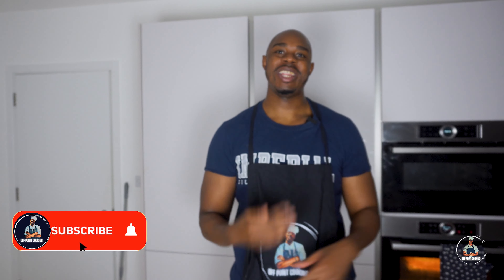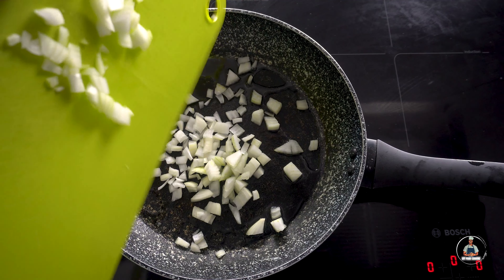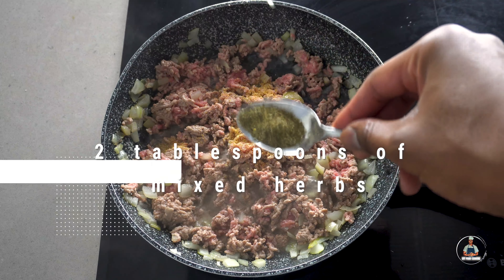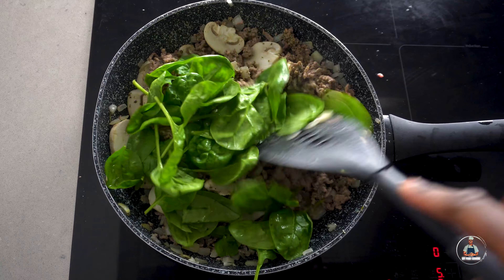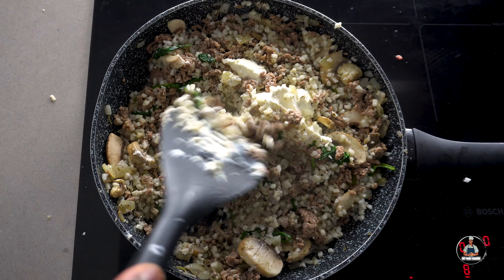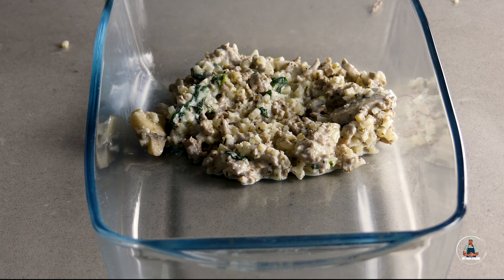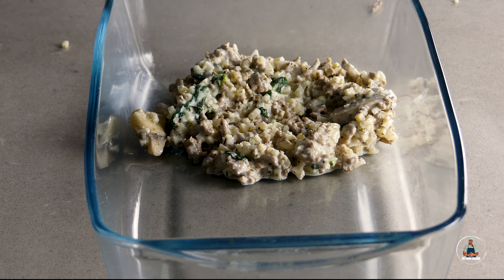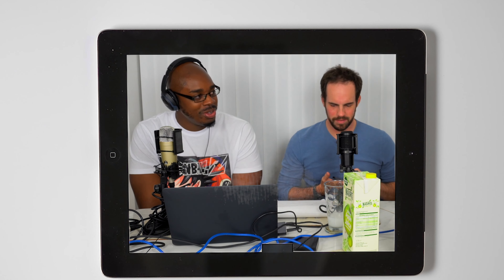How to Make Keto Cheesy Lamb Casserole (Low Carb) ||Off Point Cooking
How to Make  Keto Cheesy Lamb Casserole.

Enjoy this low carb Keto Cheesy Lamb Casserole recipe tonight! Vegetable-rich, budget-friendly, and easy to make.